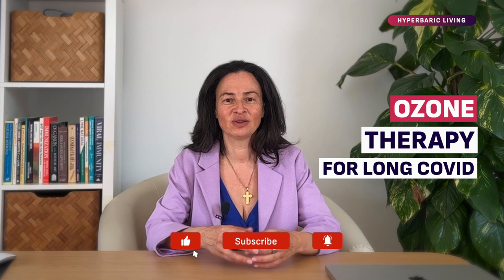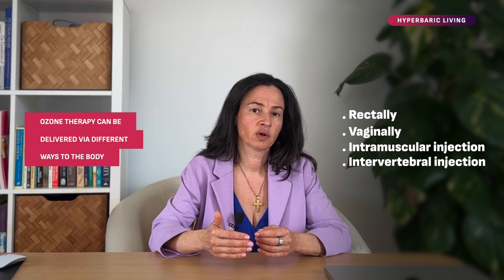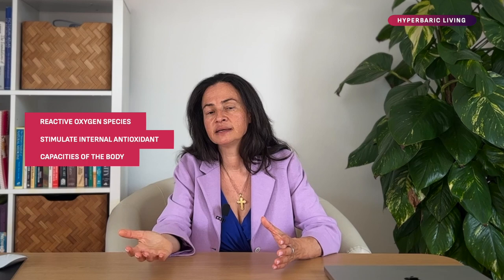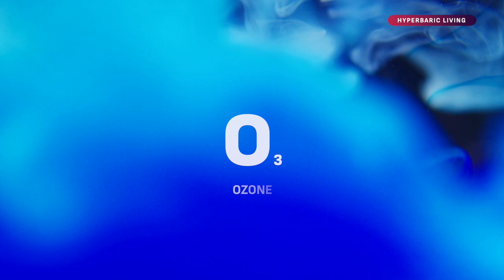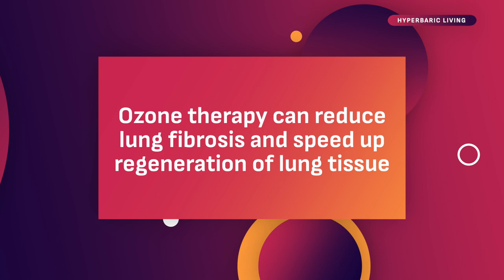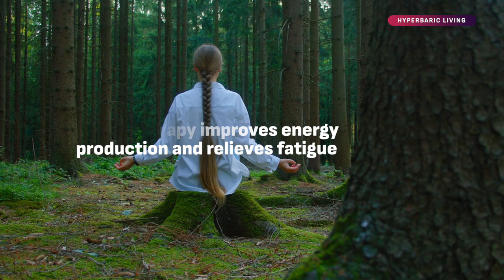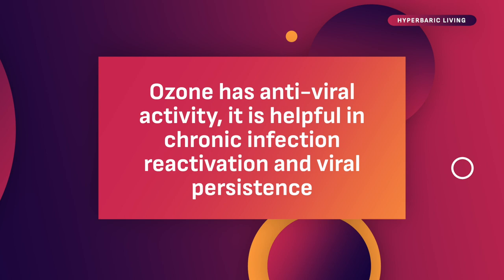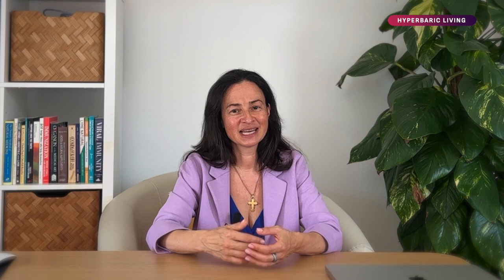What is ozone therapy and how it helps LONG COVID patients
If you are suffering from Long Covid and looking for treatment options, then this video about Ozone Therapy for Long Covid is definitely for you. I talked about what it is, how and to whom it can be useful, and what contraindications ozone therapy has.

ℹ️ To find what is right for you, watch other videos from the "Long Сovid Treatment" playlist

► To learn how Hyperbaric Therapy can help you and where you should start, book your Hyperbaric Oxygen Therapy consultation with Dr. Masha

Timestamps:
00:00 INTRO
00:36 What is OZONE?
00:58 How is ozone therapy delivered?
01:36 How does ozone therapy work?
02:56 Benefits of ozone therapy
03:45 How ozone therapy helps with Long covid?
04:36 Benefits of ozone for Long Covid patients
07:36 Contraindications
08:06 Share your stories in the comments!

ABOUT ME:
I teach people how to combine natural therapies with lifestyle changes to regain their health, live longer and be healthy for as long as possible. I have a special interest in Hyperbaric Oxygen Therapy and I am on a mission to raise awareness about the benefits of Hyperbaric Therapy. I host Hyperbaric Living with Dr. Masha Podcast where I offer expert insight into Hyperbaric Therapy.

On this channel you will find videos about:
- Hyperbaric Oxygen Therapy (cutting-edge research and practical application of HBOT for various health conditions)
- Interviews with world leading experts in the field of Hyperbaric Oxygen Therapy

The information presented is not meant to diagnose, treat, cure, or prevent disease. We recommend you seek the advice of a licensed healthcare practitioner before beginning any natural, complimentary, or conventional treatment.